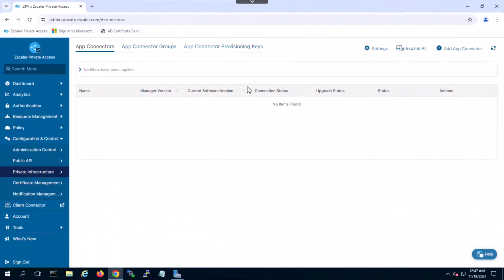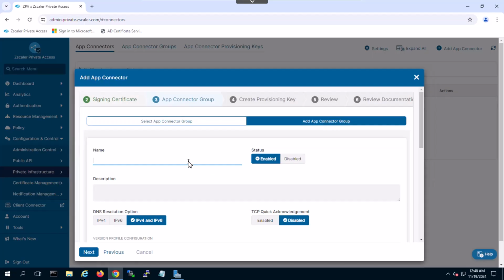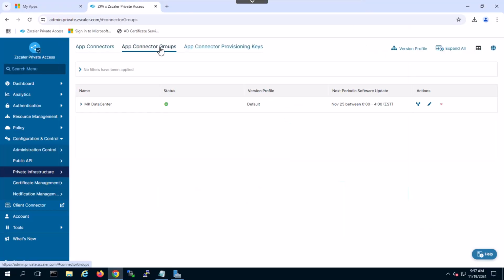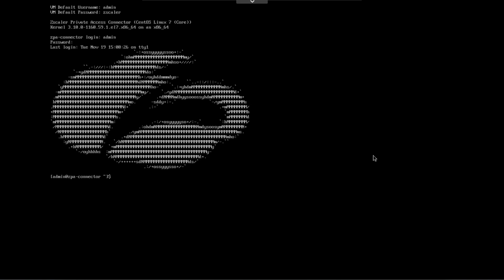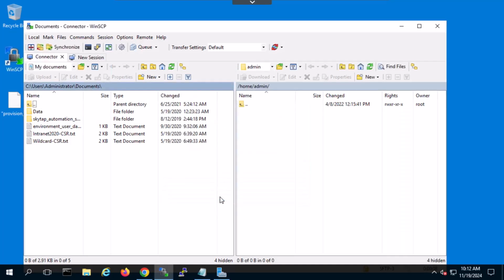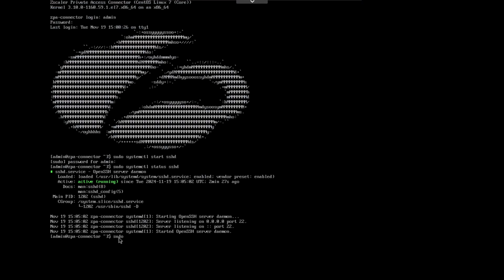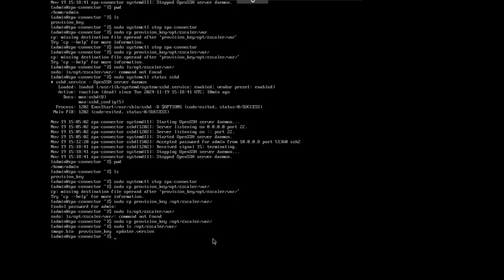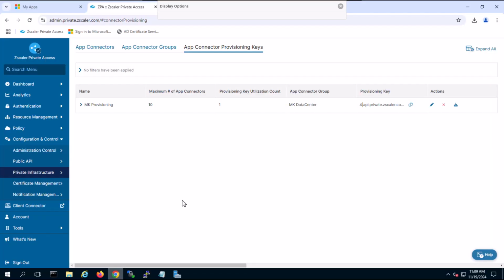App Connector Demo